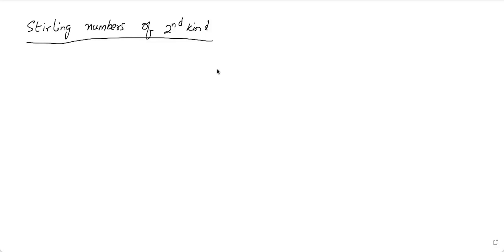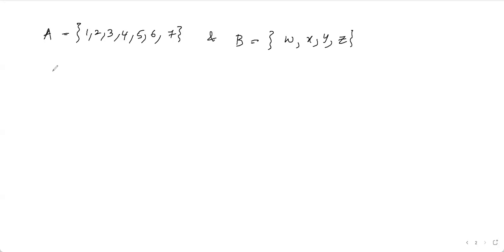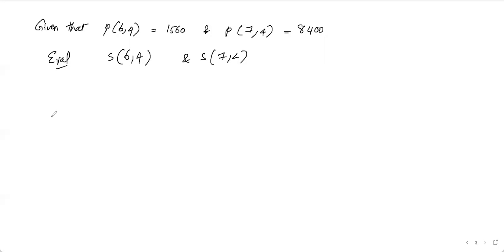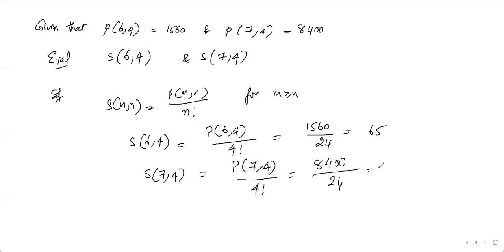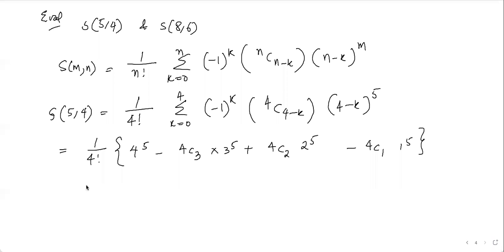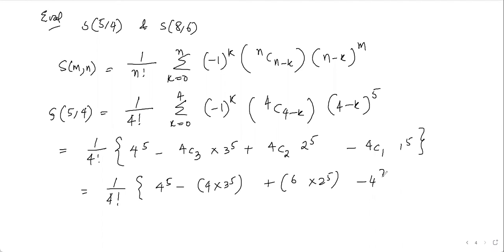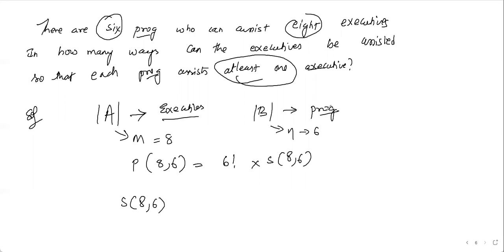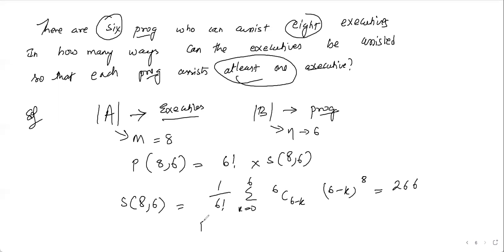||DISCRETE MATHEMATICAL STRUCTURES|| ||LECTURE SERIES|| ||2||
STIRLING NUMBERS.